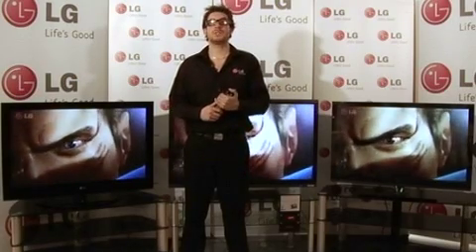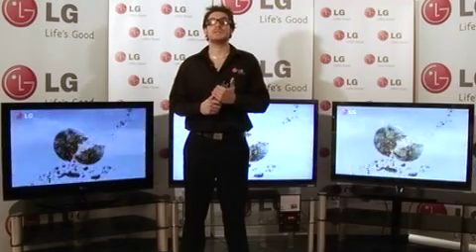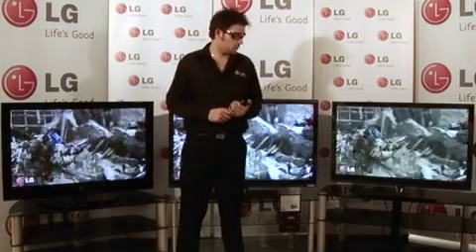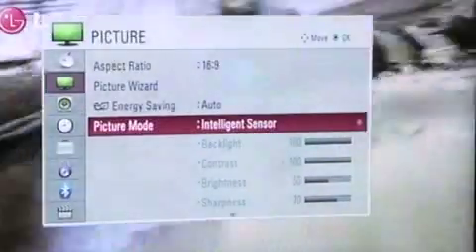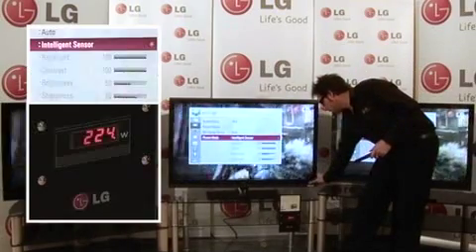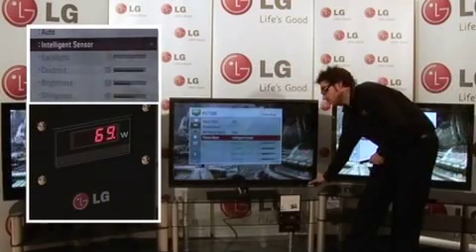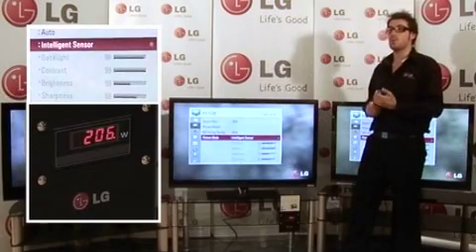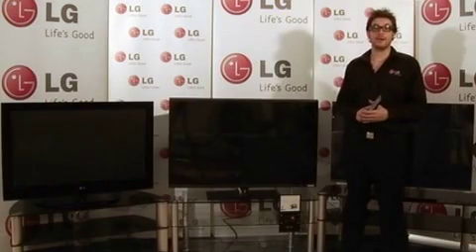What technologies do LG have to reduce power consumption?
Part of a series of FAQ guides from LG TV UK.